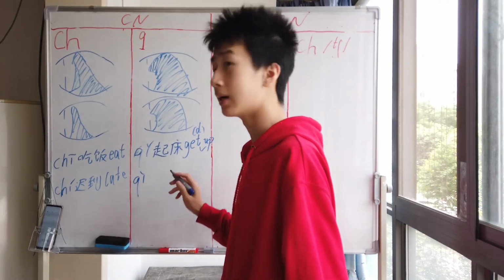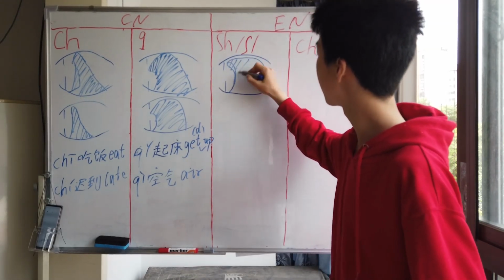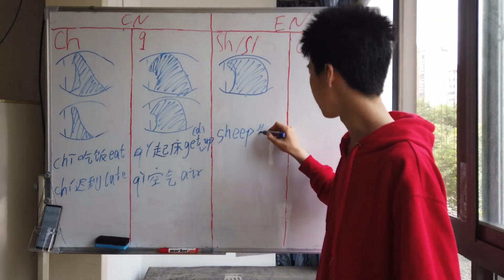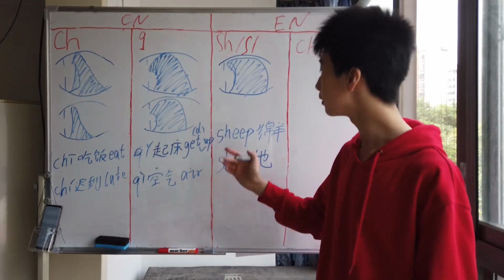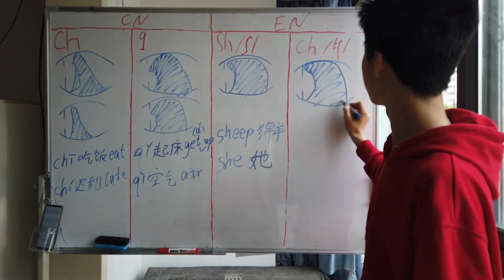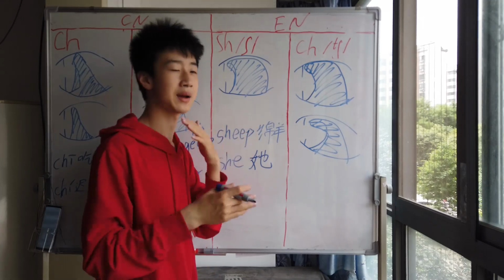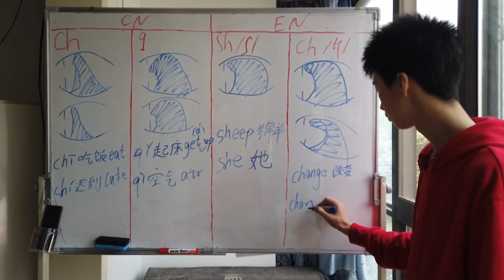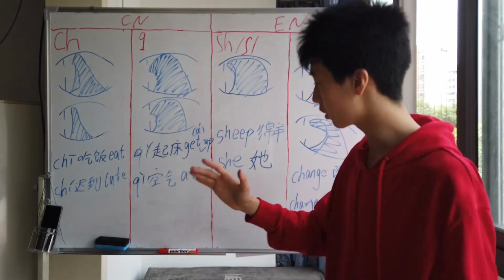ch sound ok new en version